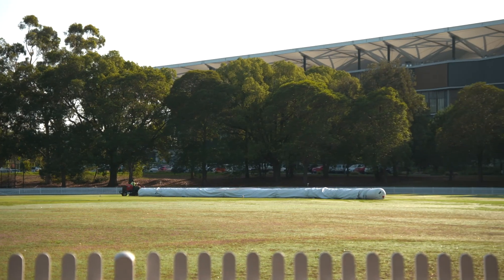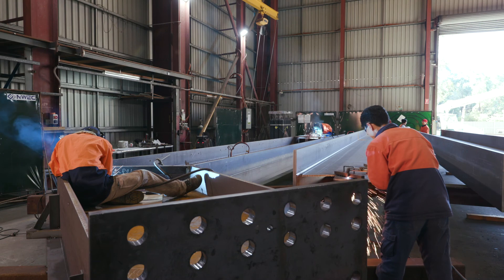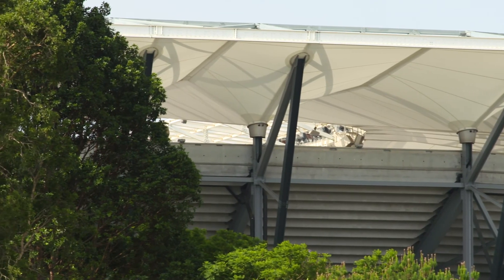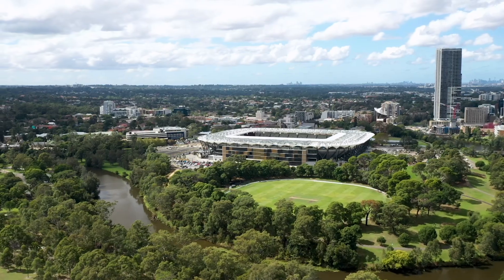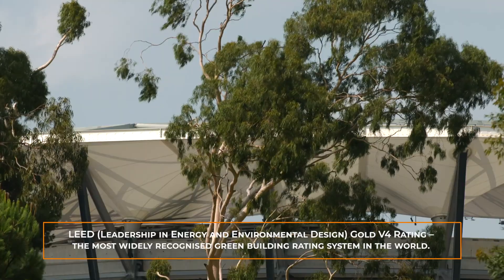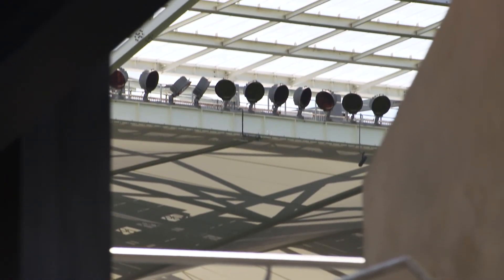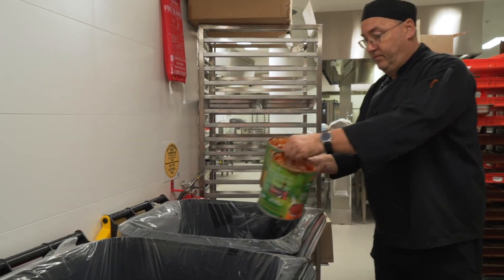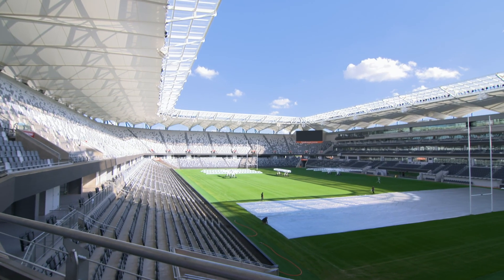Bankwest Stadium EP 7 Sustainable Stadium March 2020 Supers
Find out all you need to know about the features which made Bankwest Stadium achieve the world first in LEED v4 Gold Certification.